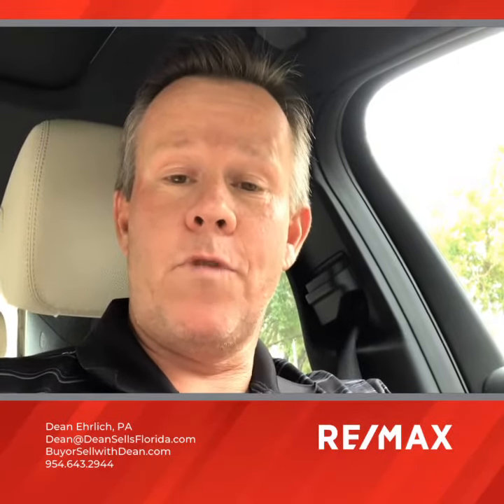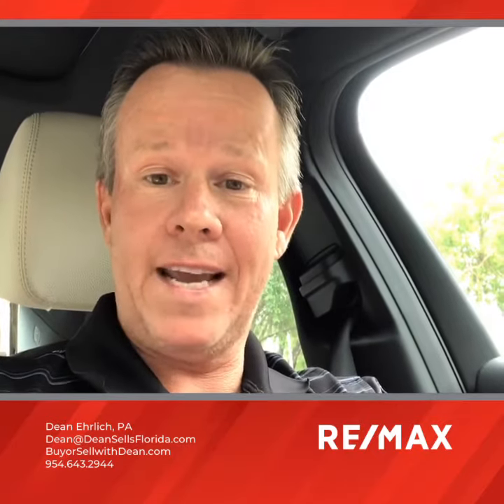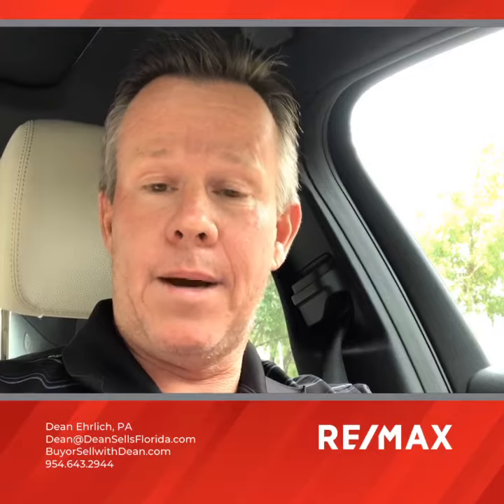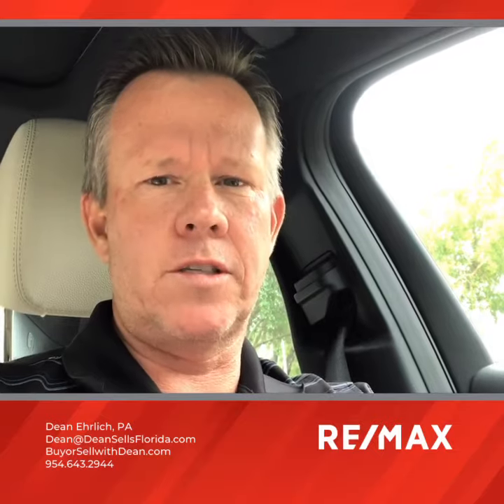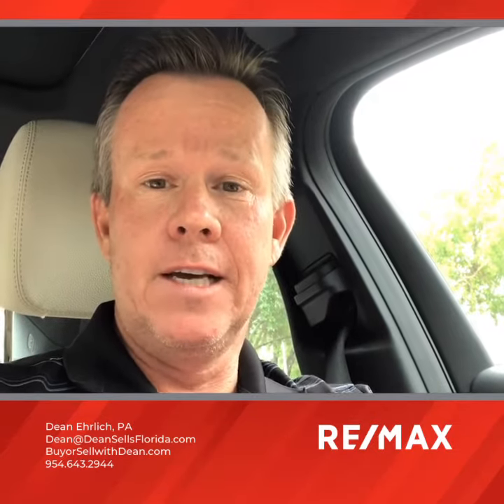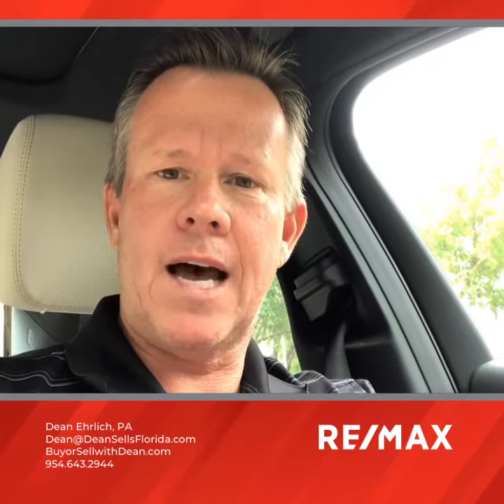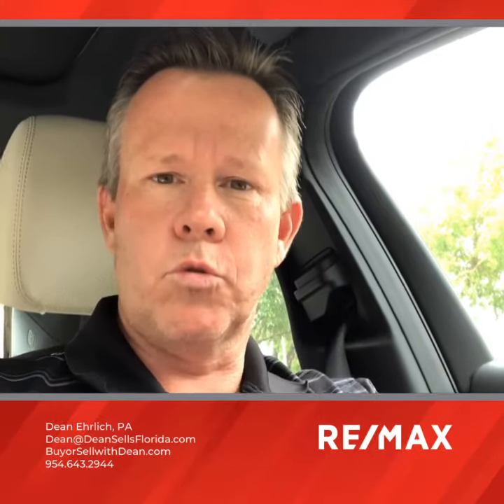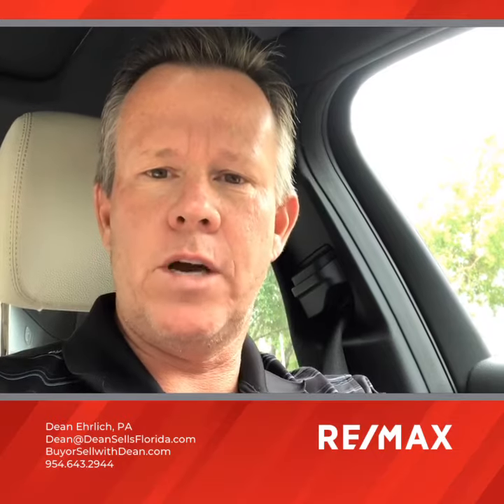Showing homes virtually!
Showing my listing in Maplewood (Coral Springs) virtually!